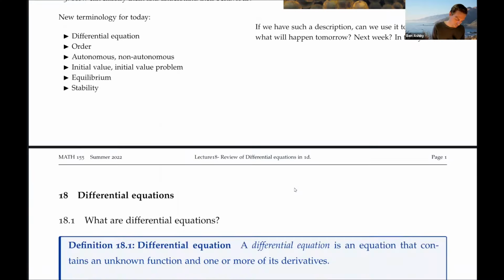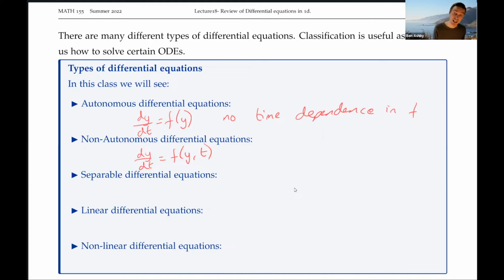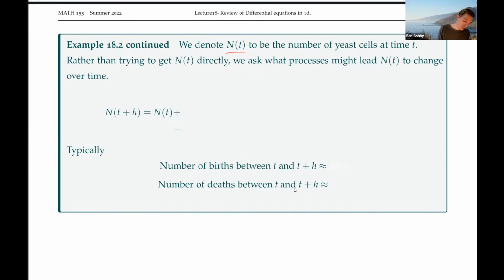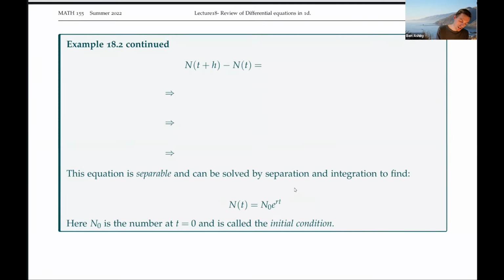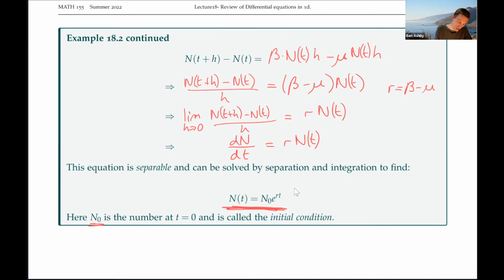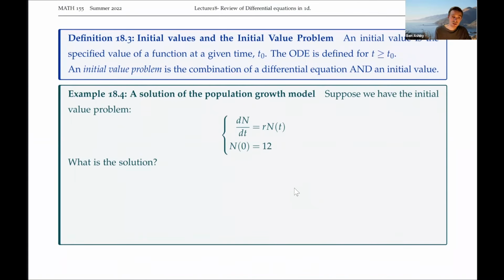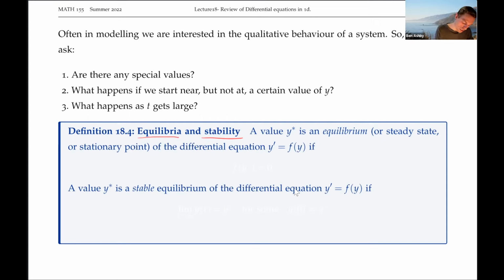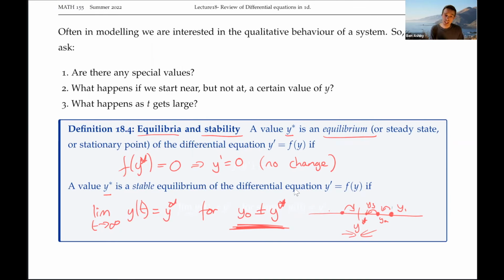MATH 155 - Lecture 18a: Review of differential equations in 1D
Outline:
1. What are differential equations?
2. Where do they come from in biological problems?
3. How can classify them and understand their behaviour?